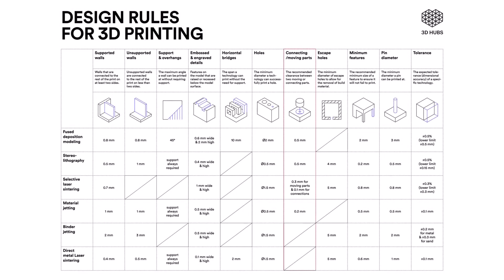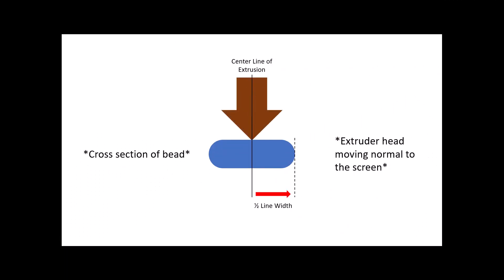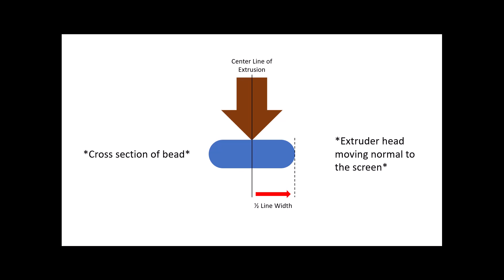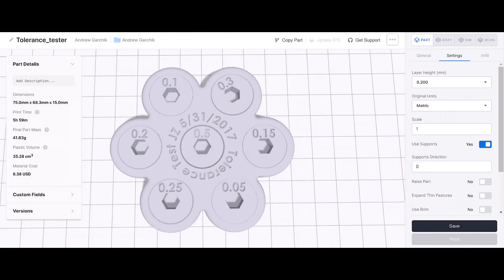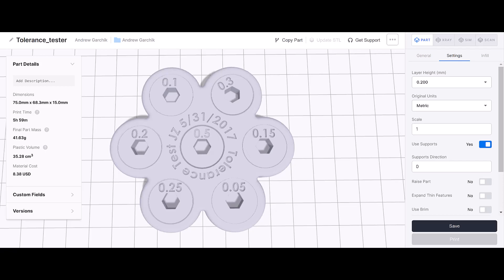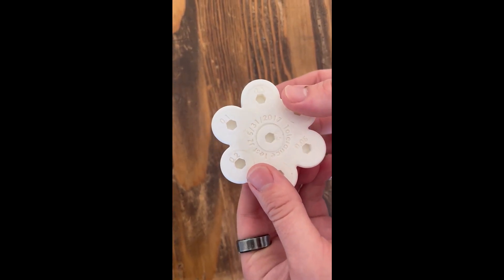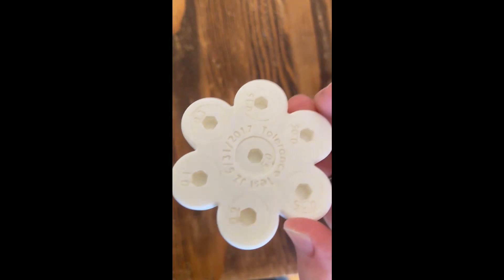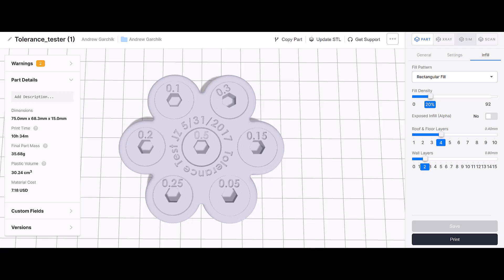What is Fit Tolerance - 3D Printing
This video describes what fit tolerance is and how to test your FDM 3D printer's fit tolerance. Looking at several different variables we can determine what your FDM 3D printer's fit tolerance is for fitting parts together.